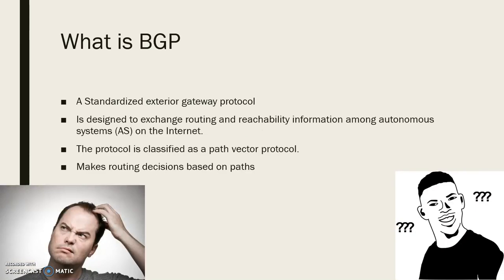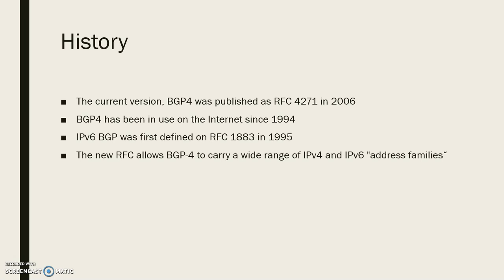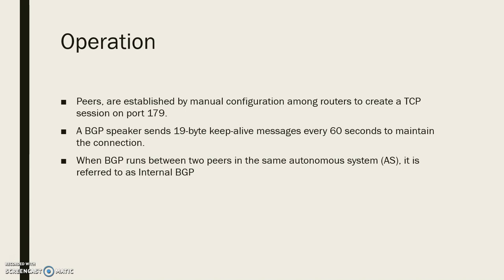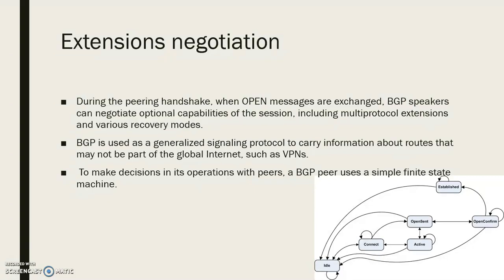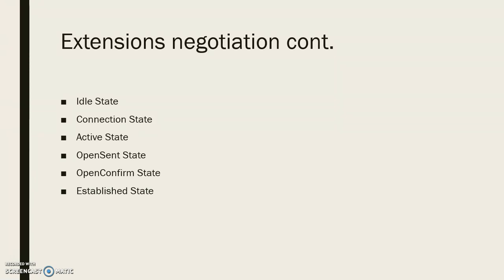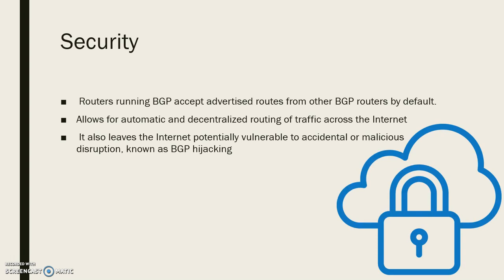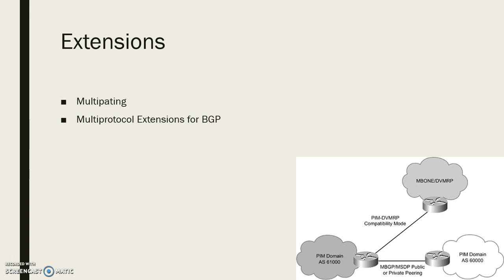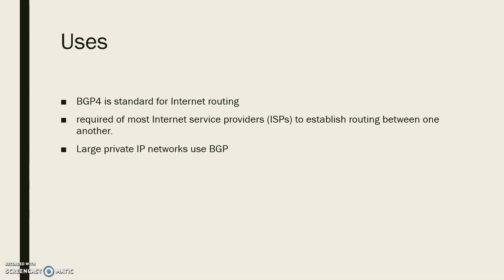BGP Video Project